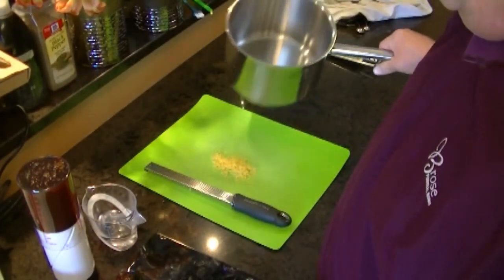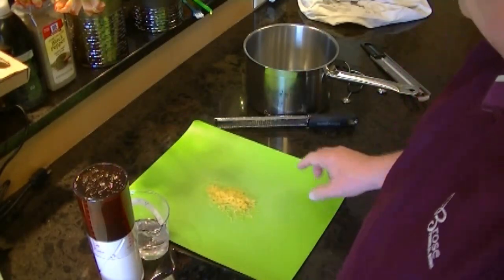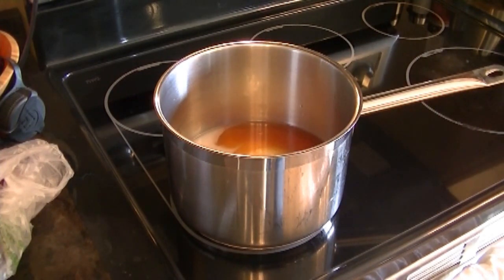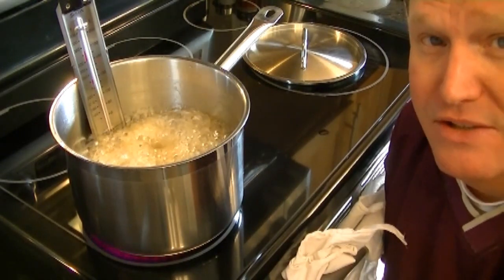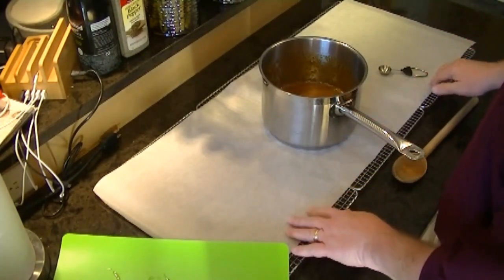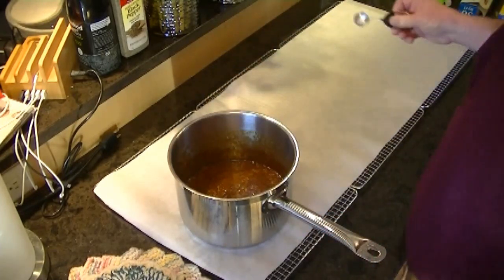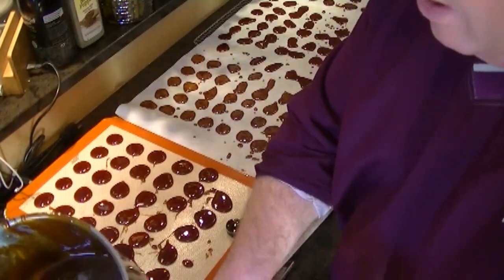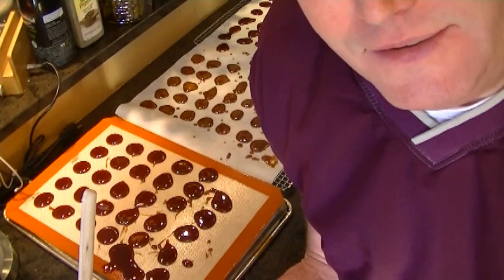Lemon Lozenges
My wife is feeling under the weather.  Why buy cough drops when you can make your own?